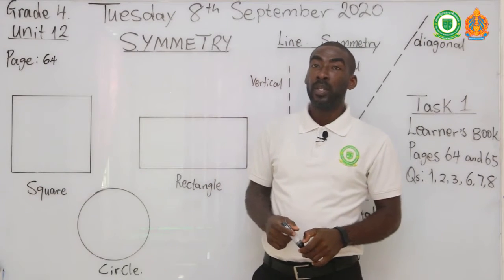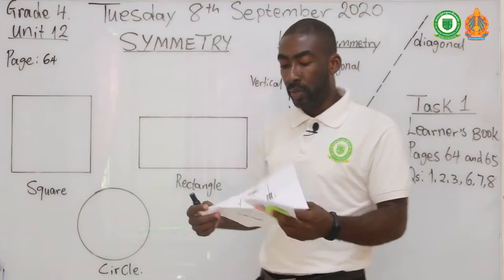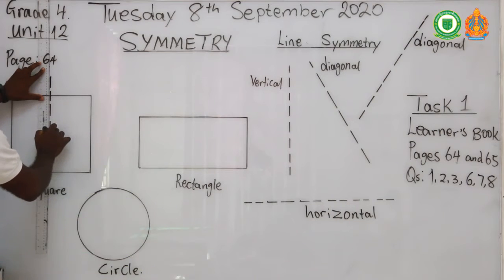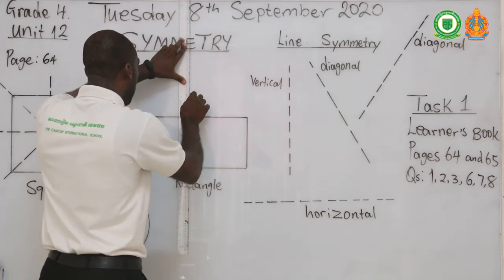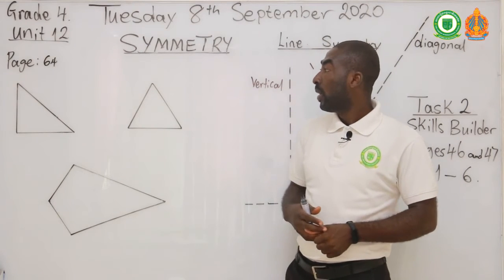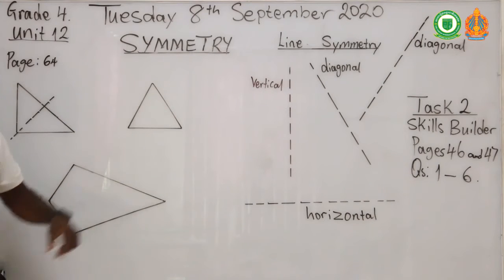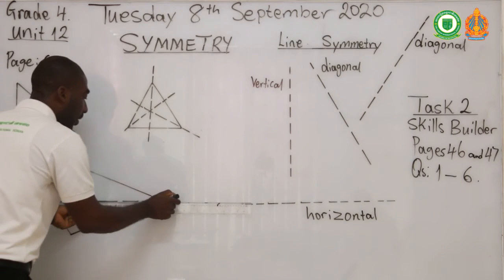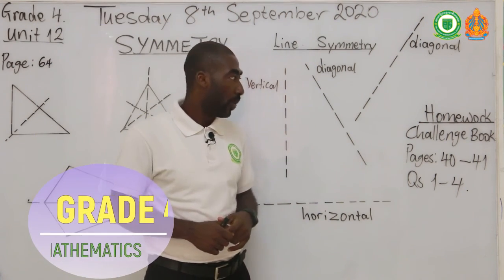Symmetry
Grade 4
Subject: Mathematics
Lesson: Symmetry